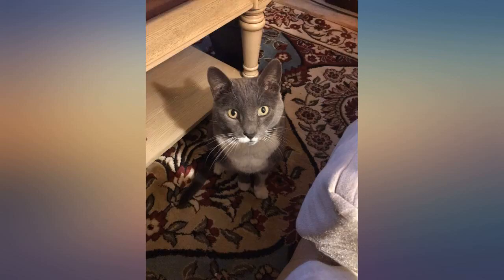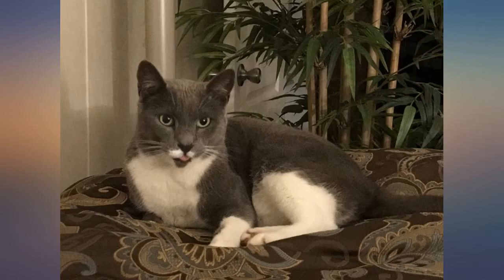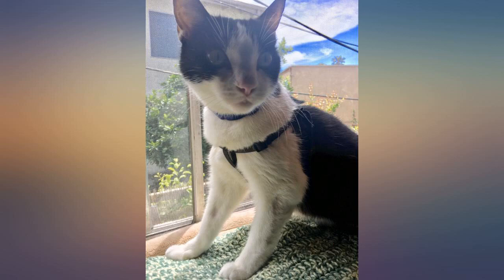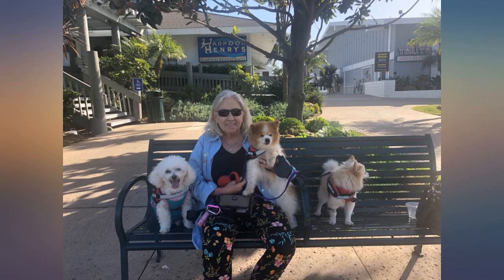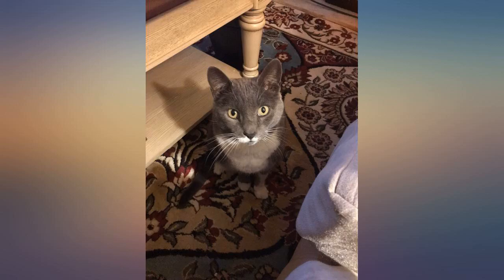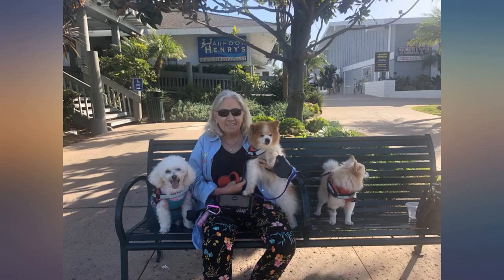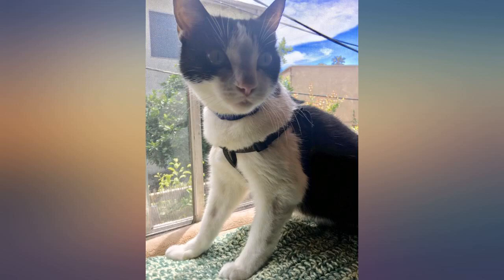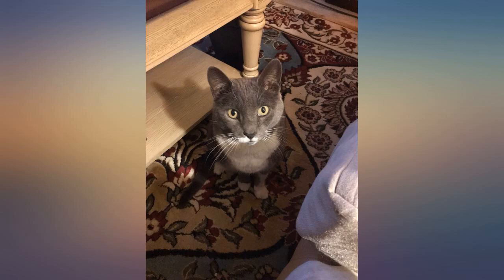Blue Buffalo Wilderness High Protein, Natural Adult Dry Cat Food review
Blue Buffalo Wilderness High Protein, Natural Adult Dry Cat Food

Main Features:
- PACKED WITH WILD SALMON: Inspired by the rugged Alaskan outback, BLUE Wilderness Denali Dinner recipe contains an irresistible blend of wild salmon, venison and trout to cater to your cat's wild side
- GRAIN FREE CAT FOOD: BLUE Wilderness grain free adult cat food is made with healthy carbohydrates including sweet potatoes and peas to help fuel your cat's active lifestyle; Plus, it contains omega 3 & 6 fatty acids to support skin and coat health
- WITH LIFESOURCE BITS: This formula contains BLUE's exclusive LifeSource Bits - a precise blend of antioxidants, vitamins and minerals carefully selected by holistic veterinarians and animal nutritionists, to support immune system health
- NATURAL CAT FOOD: BLUE dry cat food is made with the finest natural ingredients enhanced with vitamins and minerals; It never contains chicken (or poultry) by-product meals, corn, wheat, soy, artificial flavors or preservatives
- Contains one (1) 10-lb bag of BLUE Wilderness High Protein, Natural Adult Dry Cat Food, Denali Dinner with Wild Salmon, Venison & Halibut